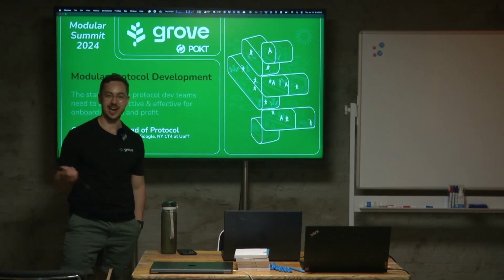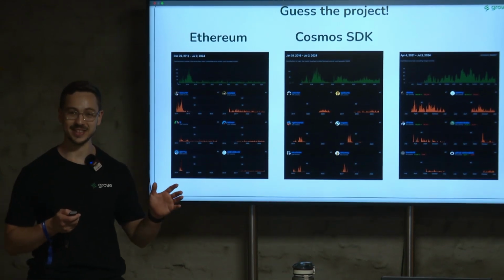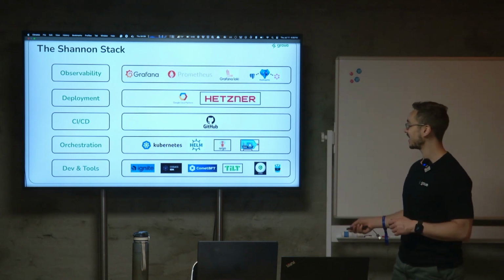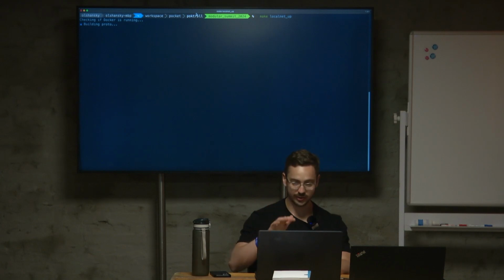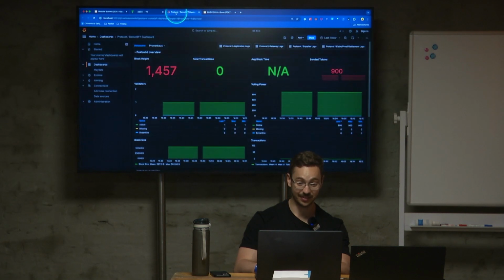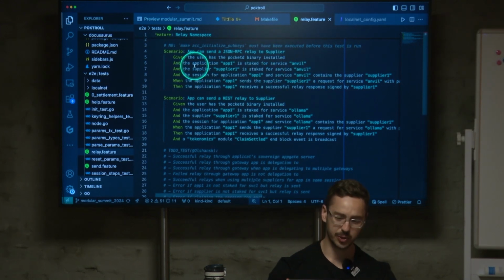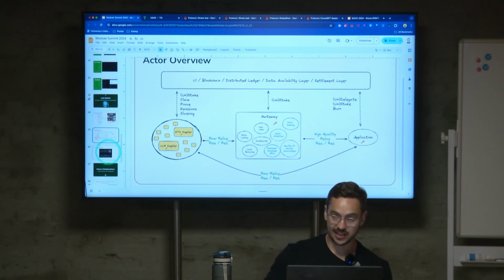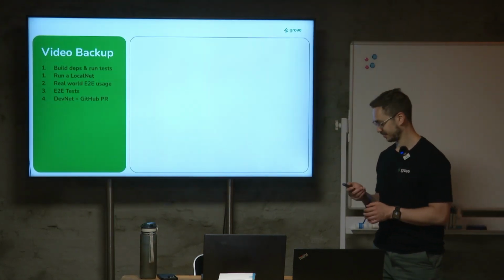Modular Protocol Development for Modular Networks via Modular LocalNet Components - Daniel Olshansky